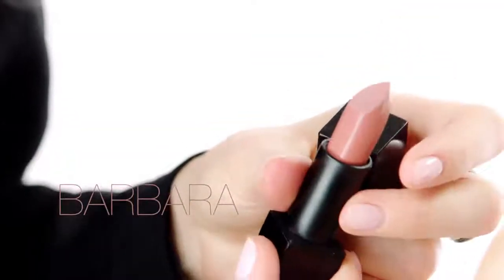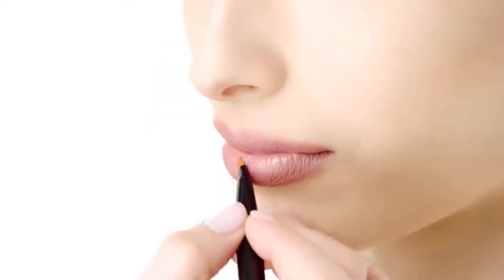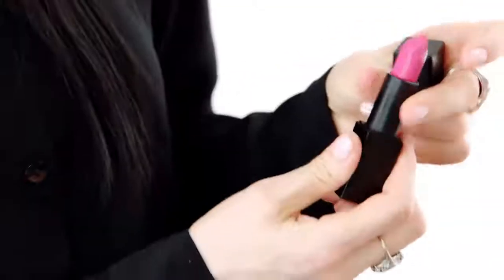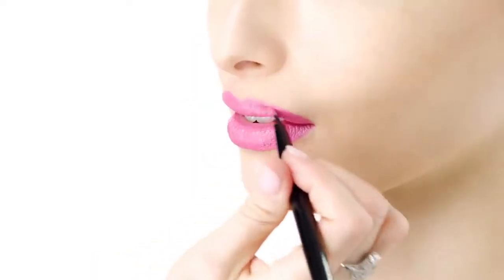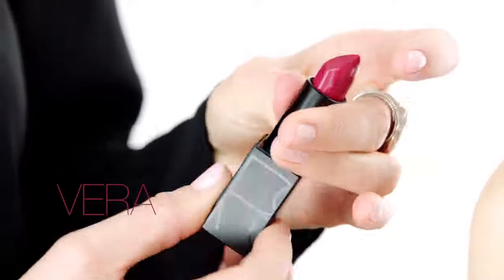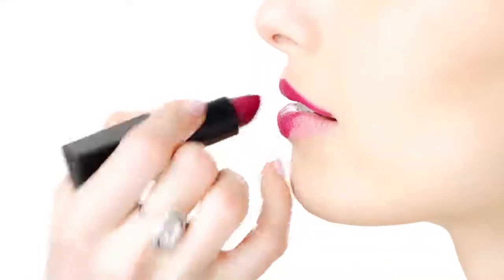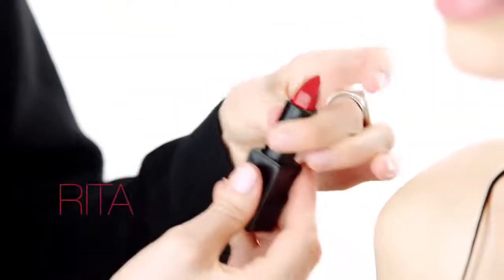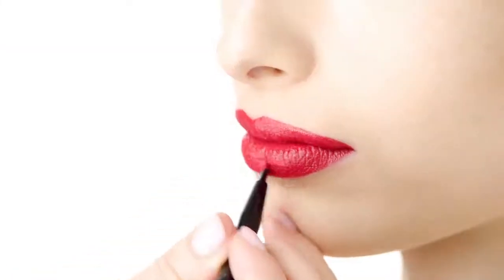How to use NARS Cosmetics Audacious Lipstick | Cosmetify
Find out how best to use NARS Cosmetics Audacious Lipstick with this guide produced by the brand.